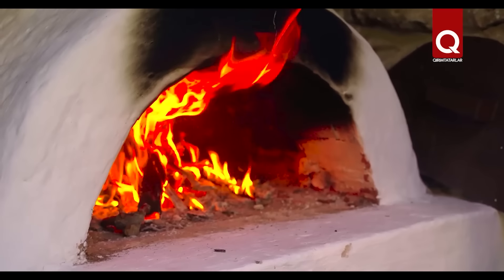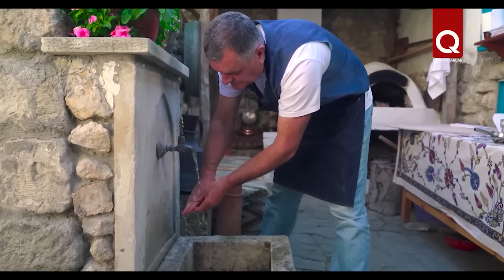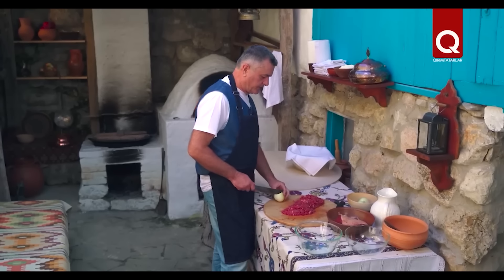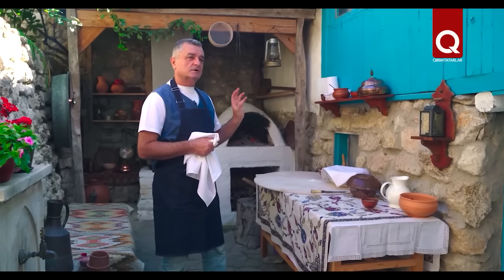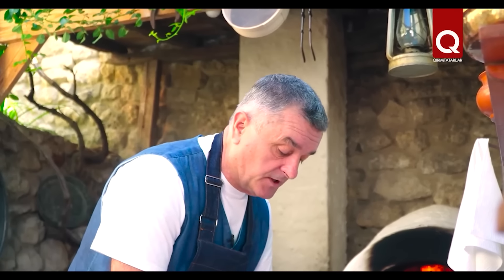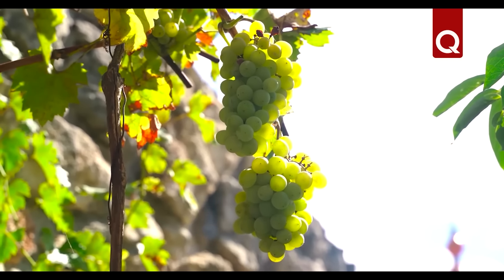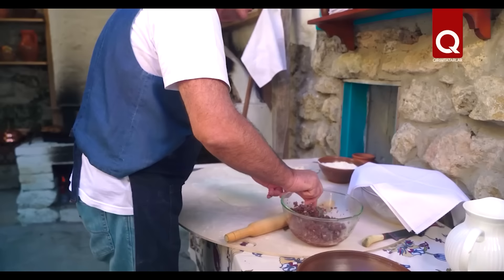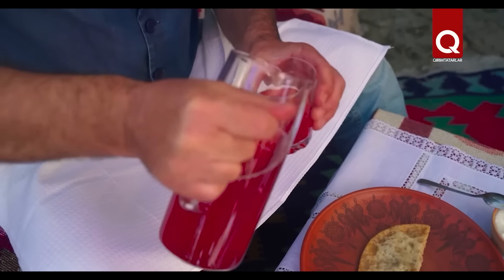Crimean Tatar Cuisine: Cheburek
We present you the first episode of the new project of Qaradeniz production studio - "Qırımtatar yemekleri" (Crimean Tatar dishes). In it you will see that the famous Crimean Tatar coppersmith, the creator of ethnographic house-museum "Dervish evi" Rustem Dervish is also a great cook and storyteller. Rustem-bey will cook for us, perhaps, the most popular national dish - chiberek. And will share the secret of traditional preparation of minced meat, in which the meat will not lose its flavor and juiciness.

"Crimean Çayırs" project is implemented with the financial support of the Ministry of Foreign Affairs of the Czech Republic within the Transition Promotion Program.